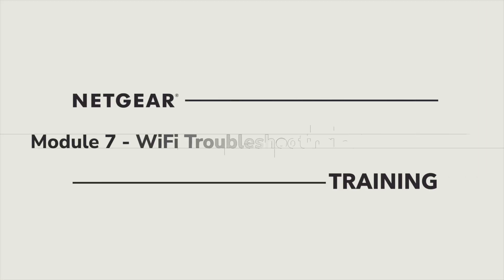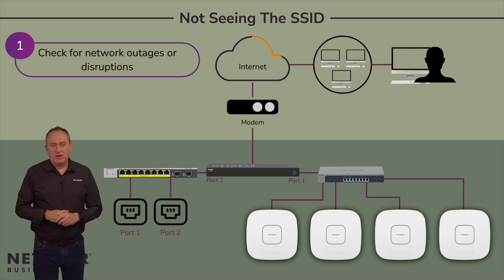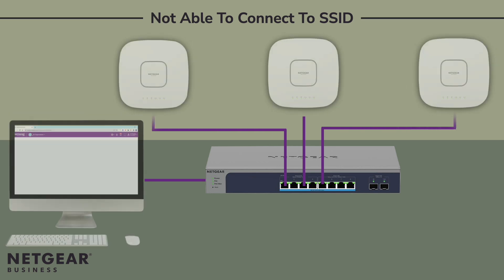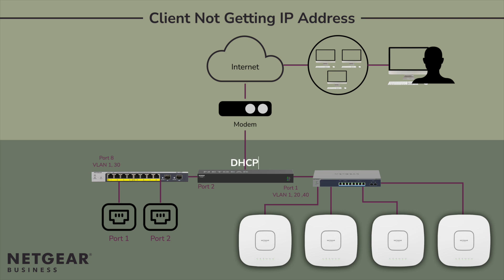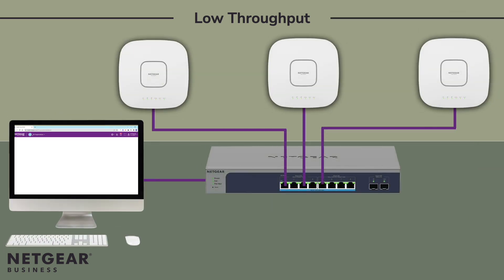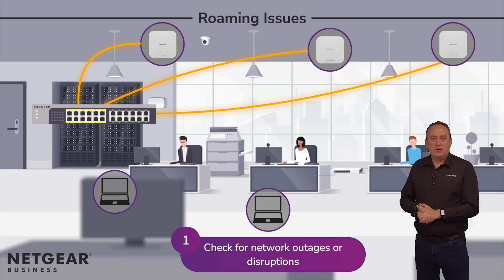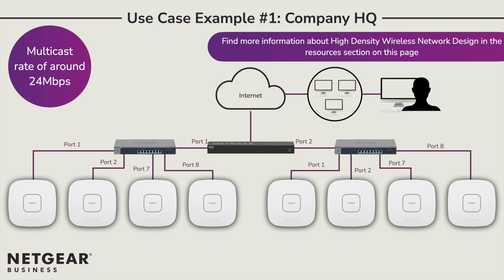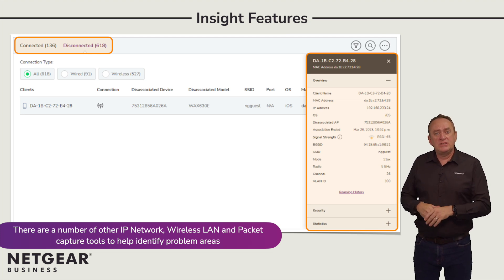(Insight and ProWiFi) Module 7: WiFi Troubleshooting and Use Cases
This module covers common troubleshooting scenarios and three use cases for Insight-managed networks:

1. Large coverage areas with many users and devices.
2. Small coverage areas across multiple locations within a single organization.
3. Large coverage areas with many users and high mobility of endpoint devices, affecting lease times, ARP, and host performance management.